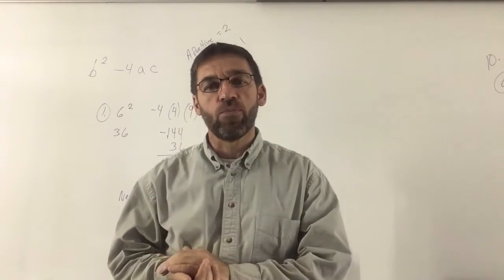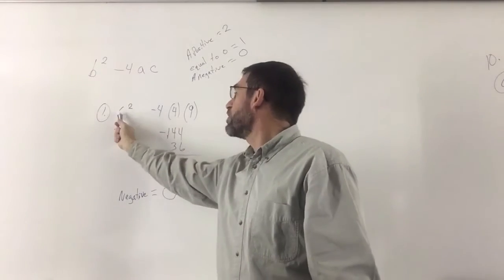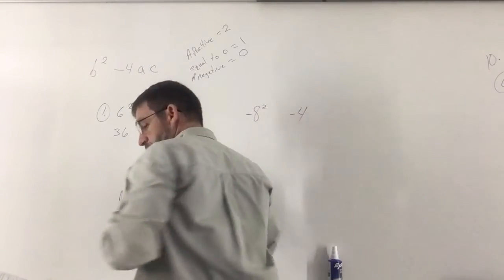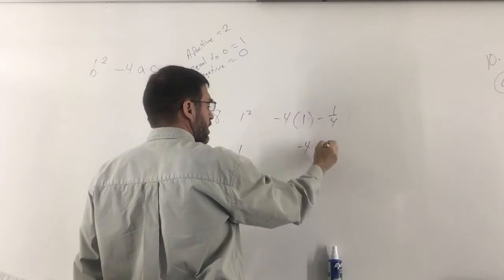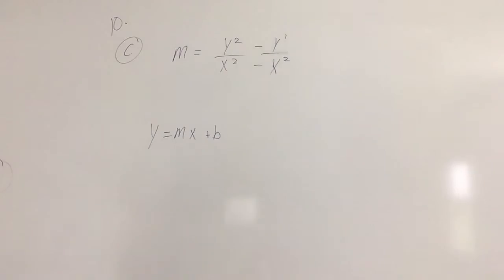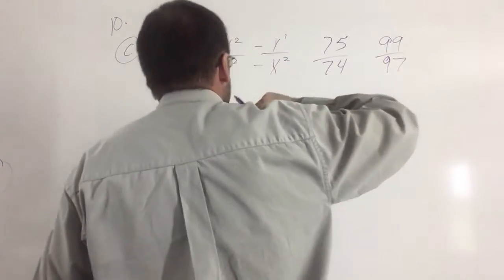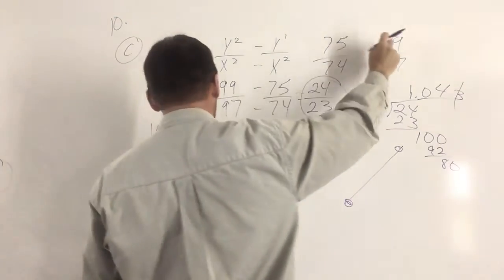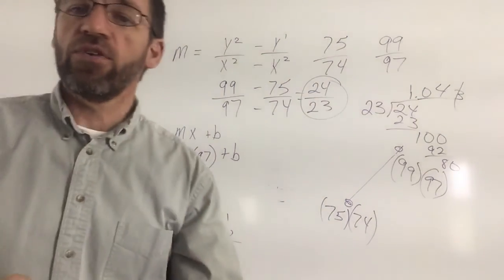Math 9th 4-29-20